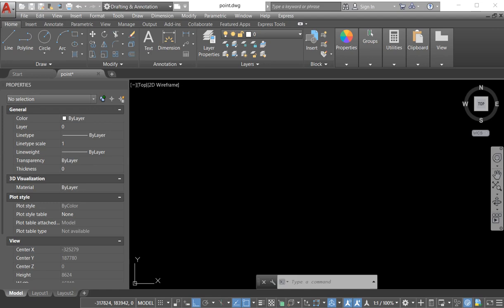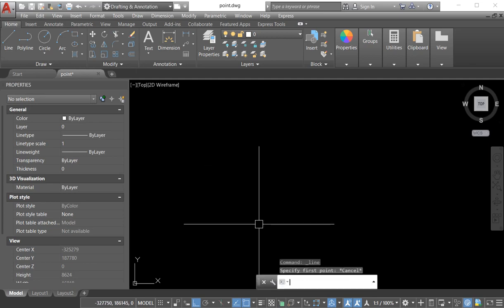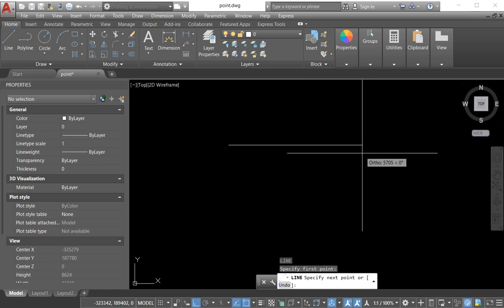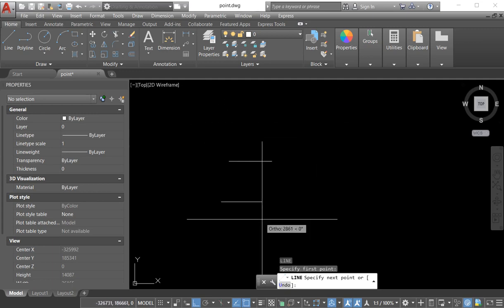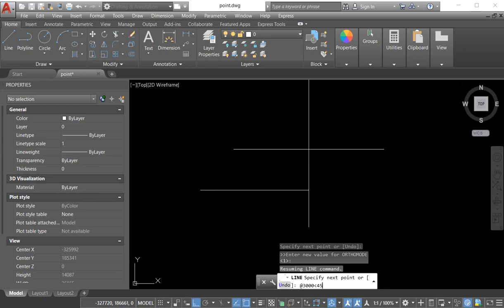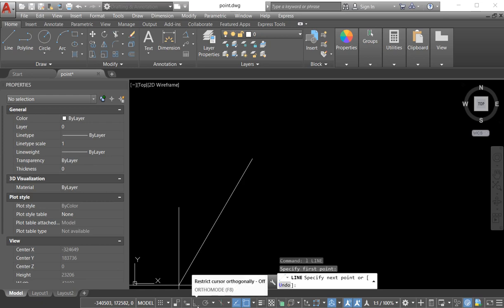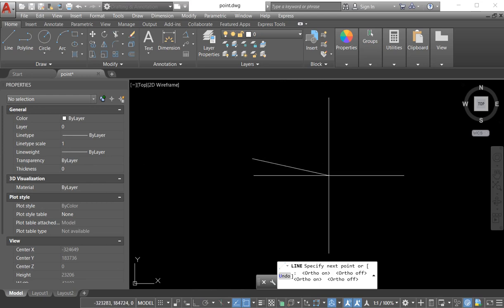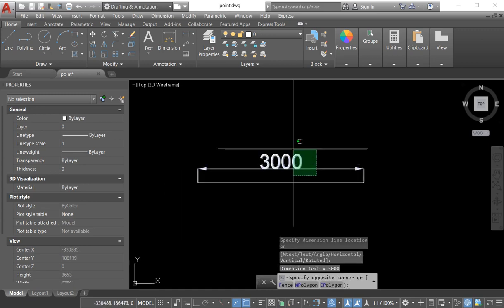AutoCAD! Line Command in AutoCAD! Use of line in AutoCAD! Tutorial in English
Today we learn How to Use an AutoCAD Scale Command in detail? I try to explain you in this tutorial step by step How to use AutoCAD Scale Command. This video is very helpful for beginner those who start to learn AutoCAD Drafting Software.

Keywords. -
AutoCAD Line Command
How to use Line Command in AutoCAD?
What is Line Command in AutoCAD?
Line Command in AutoCAD
Line Command Short cut key
How to Draw Line Command in AutoCAD at distance?
AutoCAD Line Command in English
AutoCAD Line Command with Detail
Line command Tutorial

Caddrafttechno
AutoCAD 2019 Installation